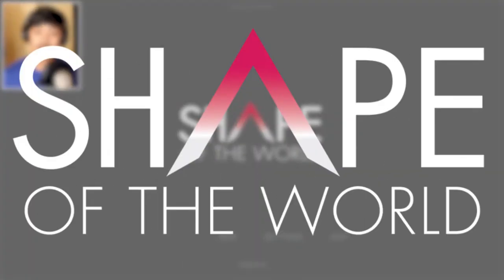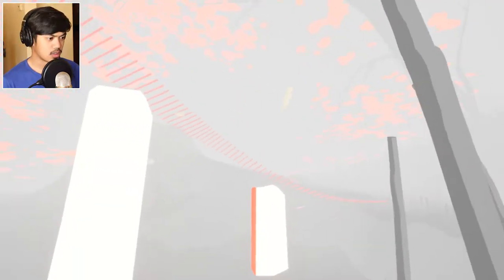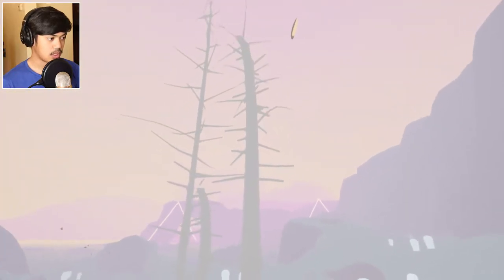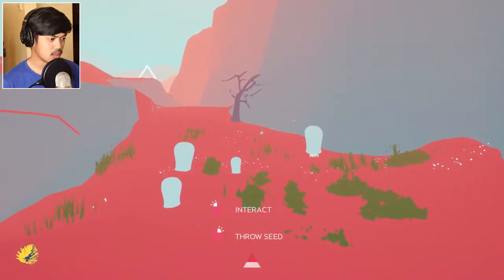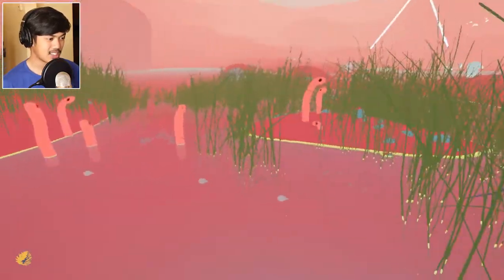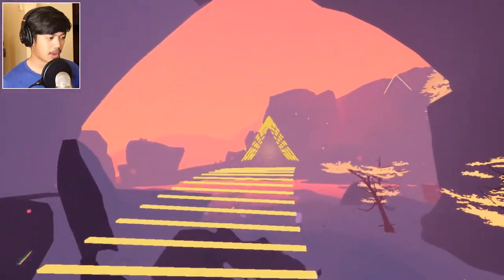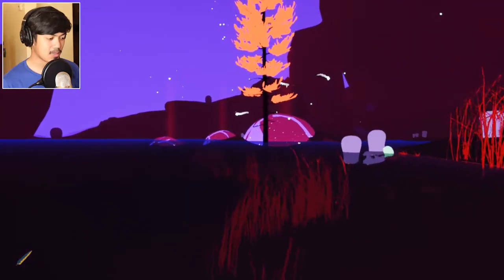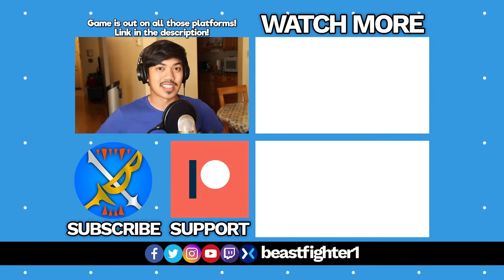RELAX AND CHILL | Shape of the World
Let's explore a world with no end and no objective!

(Copy provided for free from developers!)

I play all kinds of games so any suggestions are appreciated! Fight the beast, my friends! ⚔️